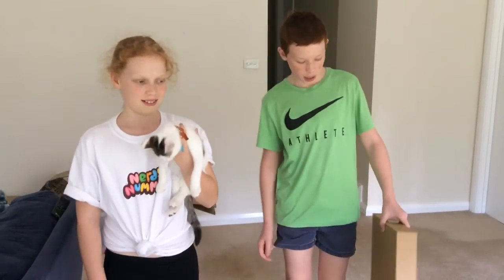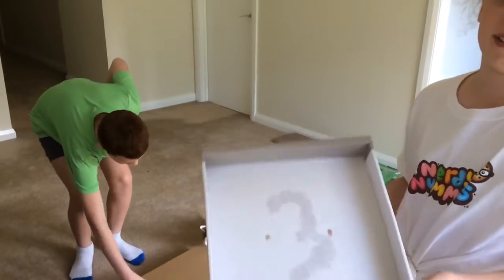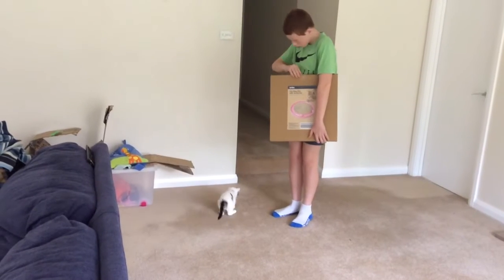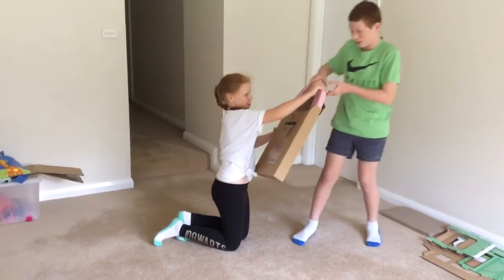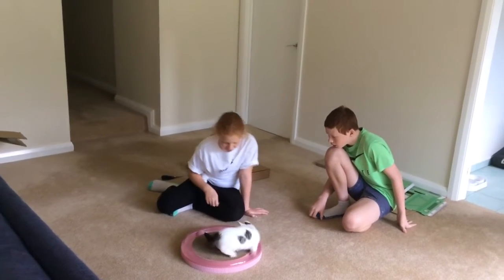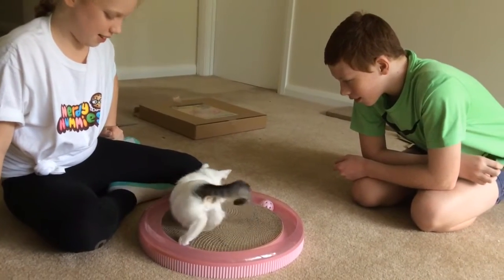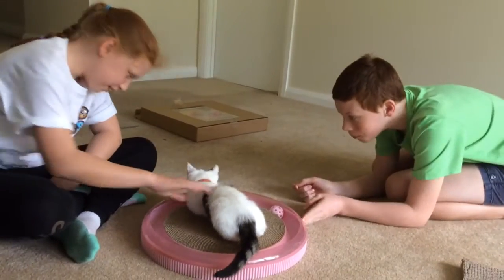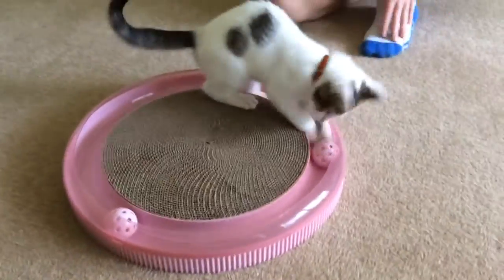Meows gets a new toy!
Today we got a new toy from Kmart for Meows and saw him play with it!